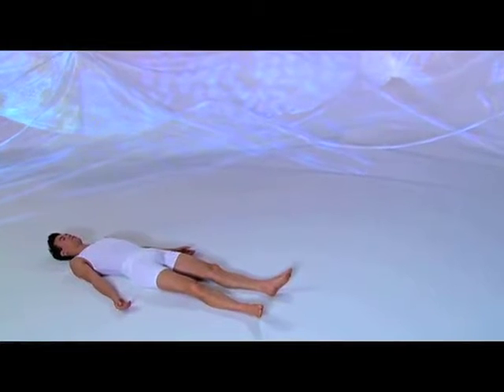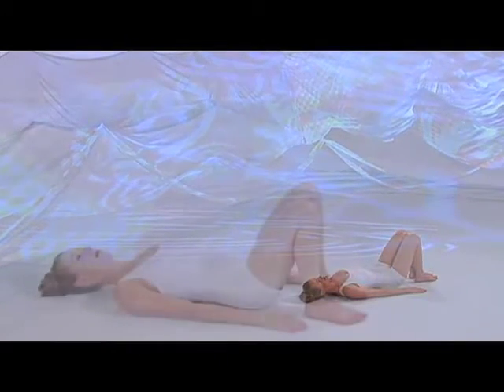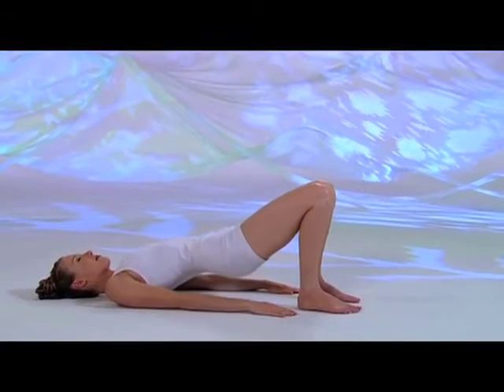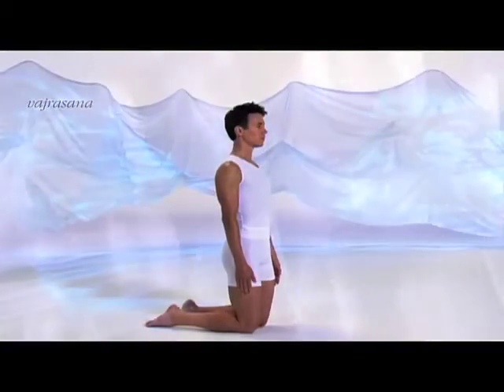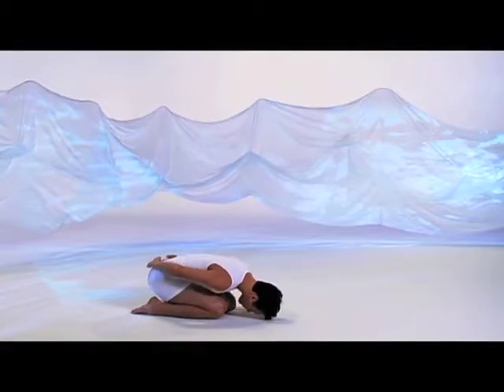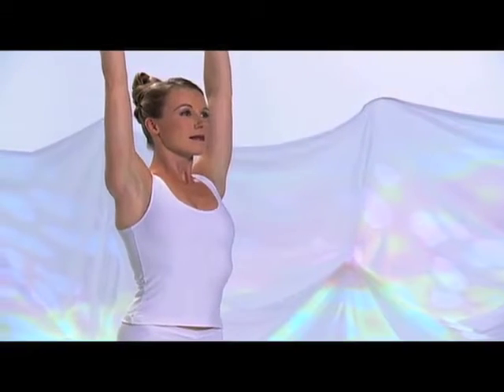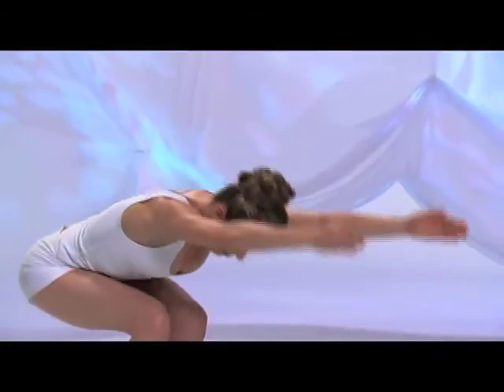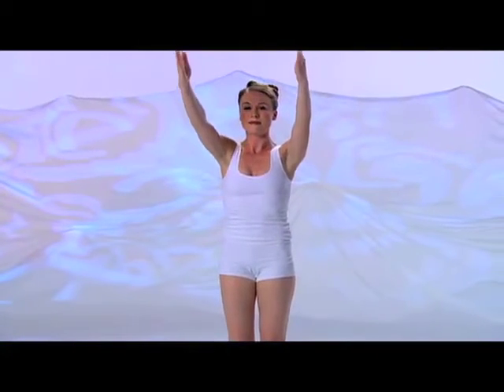12-minute Wake-Up Yoga Routine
Yoga for Increased Energy and Vitality

Start your day off right with this simple 12-minute Viniyoga practice. You will build your confidence and feel more energized when you’re done.

Do it to wake up in the AM, or if you want an energy boost to get ready for a night of dancing!

This sequence of yoga poses will increase your blood flow, reducing fatigue and improving your natural energy levels. It’s all about the link between your awareness, movement, and breath.

Benefits: calming, stabilizing, refreshing